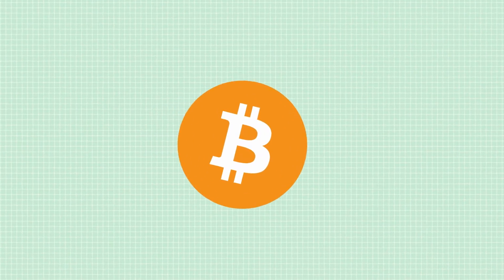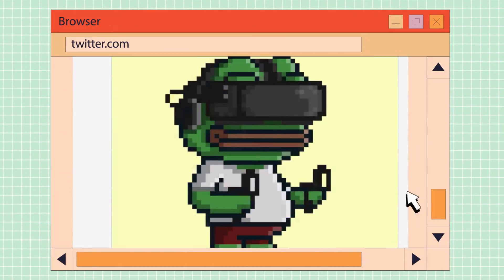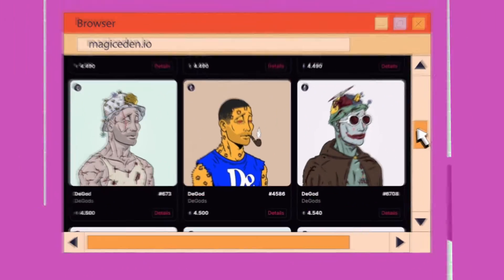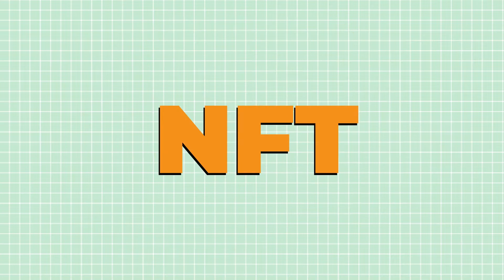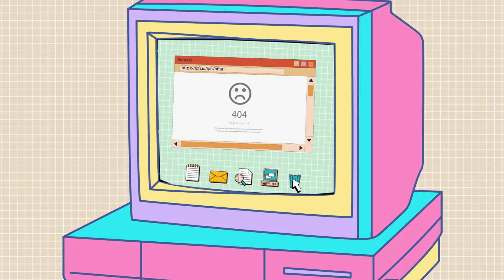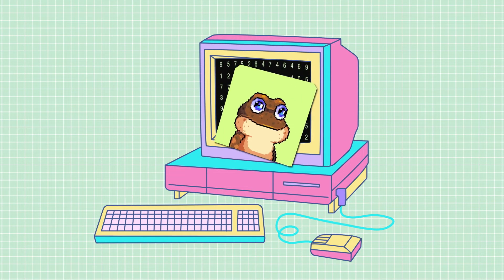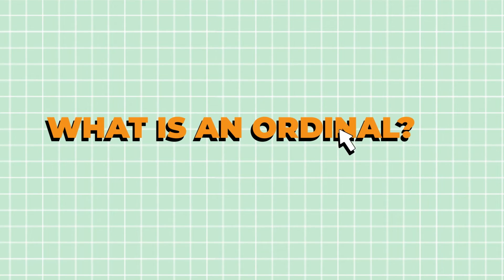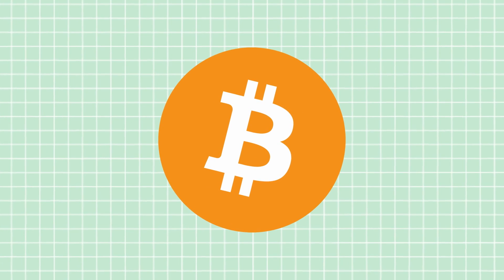Ordinals Explained Ep.1 - What’s an Ordinal?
You’ve probably heard of Bitcoin but have you heard of Ordinals? They’re changing everything we know about NFTs. What are they and why is everyone talking about them?

Magic Eden is your destination for discovery, expression, and ownership across digital cultures. Discover the best and latest NFT collections.

⏰ Timestamps ⏰

The information in this video is for informational & educational purposes only. This does not constitute financial advice, and is meant as tools to help you learn about the exciting crypto and blockchain space, and of course NFTs!